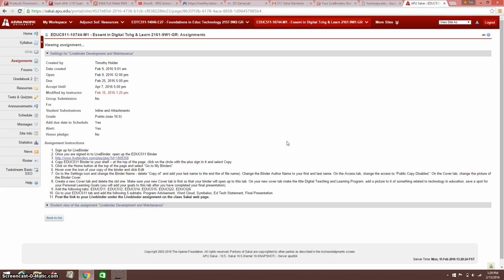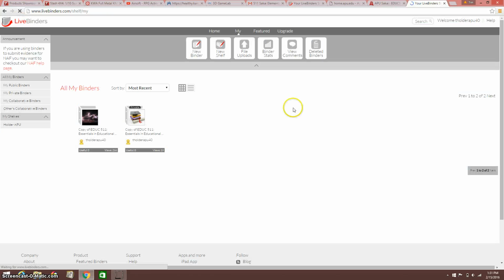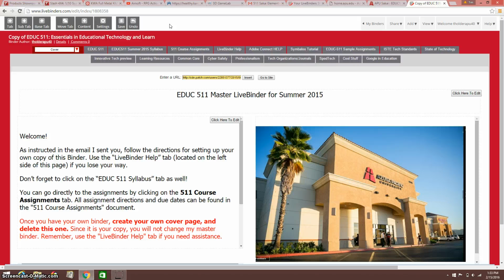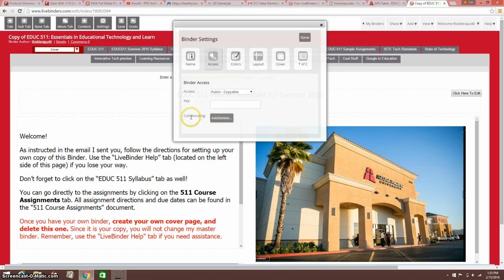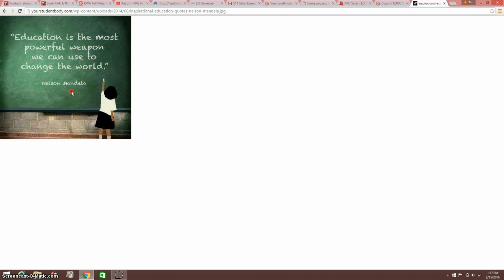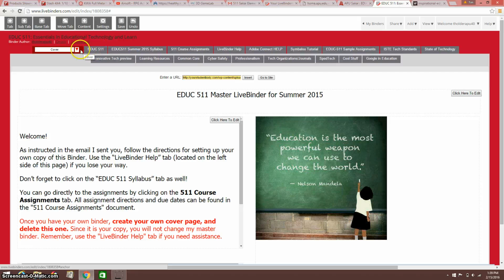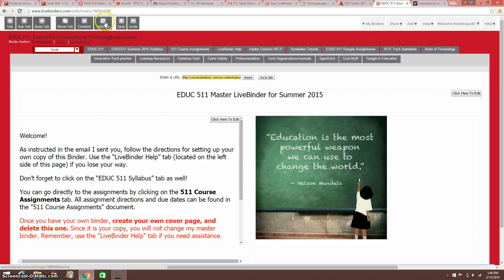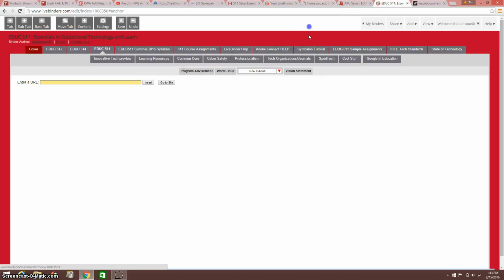How To Livebinders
This video provides brief explanation for students taking the EDUC 511 course on how to edit your Livebinder.